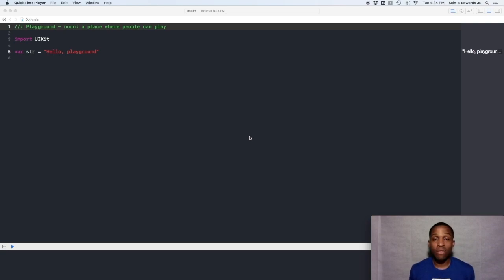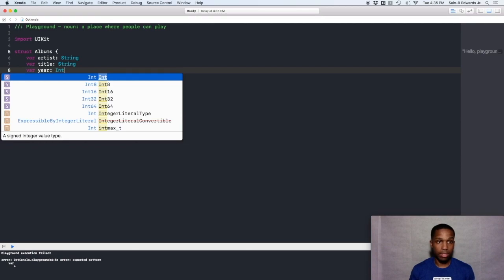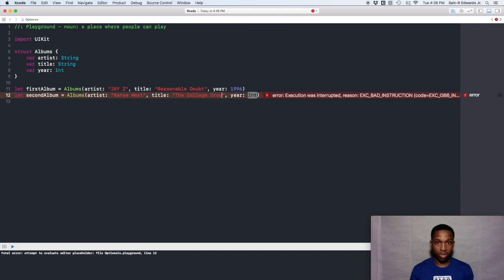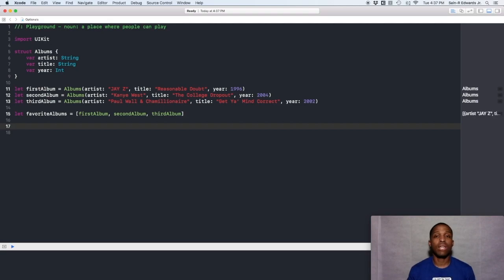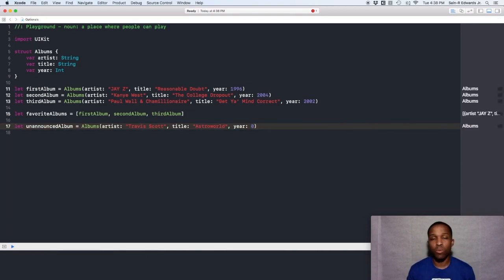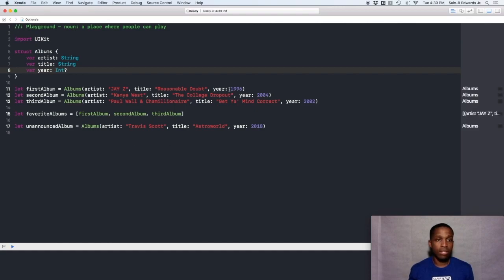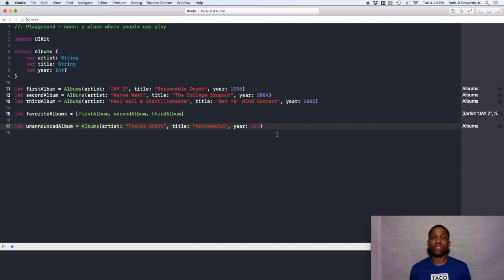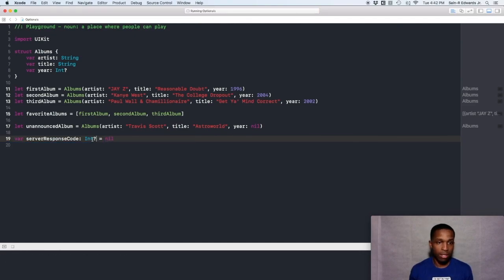Lesson 3.1 App Development with Swift: Optionals - Part 1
We are on unit 3 of the iBook, "App Development with Swift - Swift 4 Edition!" Great job if you made it this far and thanks for staying tuned! In this lesson, we discuss what optionals are in the Swift programming language so open up your books and an Xcode project and be ready to code! Take care!